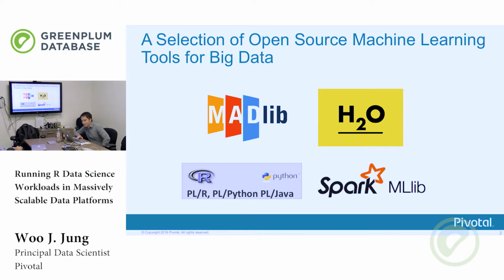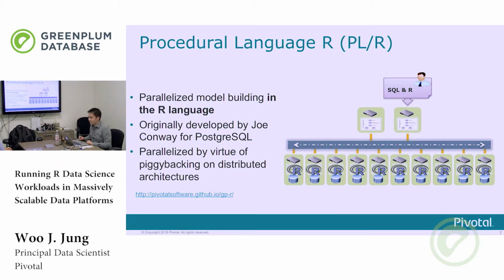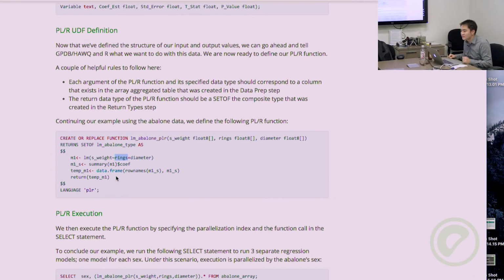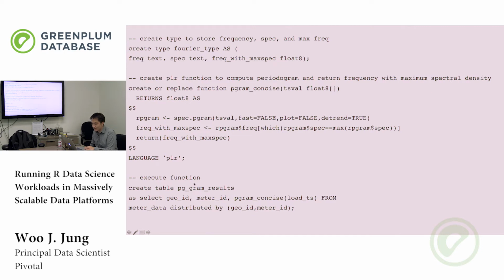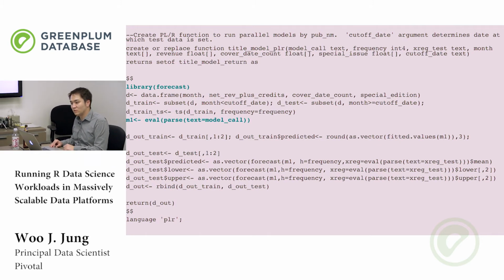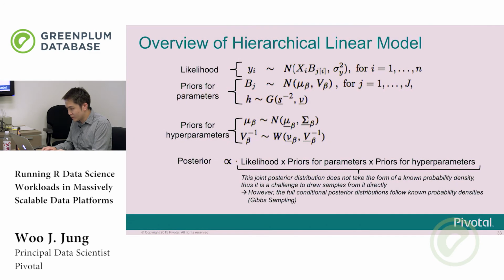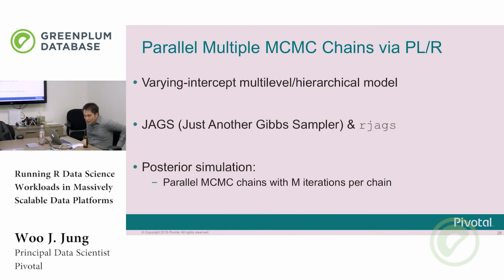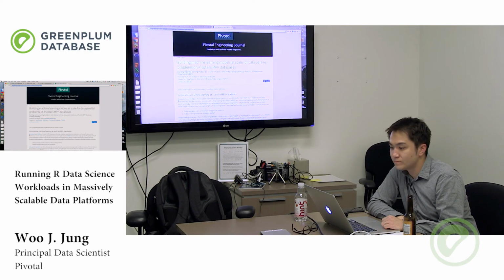Running R Data Science Workloads in Greenplum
Exporting data from a database and importing into a server or desktop environment with commonly used tools for data science (e.g. R, Python) is not an ideal workflow for big data analytics. A few of the issues end users may face include memory and scalability limitations of these tools and the exorbitant costs associated with transferring large amounts of data between different platforms.

In this session, we will introduce Procedural Language R (PL/R) as a closer integration of R with the Greenplum Database, an open source massively parallel processing (MPP) engine for big data analytics. While the focus of this talk will be on PL/R, the same principles described in the session are applicable to all languages supported by the Procedural Language extension framework (e.g. R, Python, Java, C, Perl) of the Greenplum Database.

We will describe how to get started on PL/R, and walk through code examples from case studies in industries such as retail, telco and utilities that illustrate the flexibility and performance of this framework. Further, we will touch on how tools such as PL/R can be leveraged for scalable statistical and machine learning algorithm development on big data platforms using Bayesian Hierarchical Regression with Gibbs Sampling as an illustrative example.

About Woo J. Jung

Woo J. Jung is a Principal Data Scientist at Pivotal. He joined the team in 2011 and is focused on delivering data science-driven value to clients across a wide range of verticals. Woo is also passionate about the adoption & usability of advanced analytics tools in the Big & Fast Data ecosystem – including the interoperability of R with the Pivotal platform. He was previously Senior Statistician at Bay Area startup, M-Factor (IBM), where he built and delivered demand analysis solutions powered by Bayesian hierarchical models. He holds an MSc from Stanford and a BSc from Cornell.